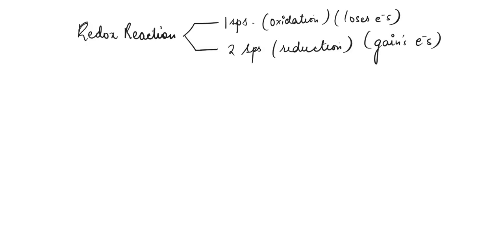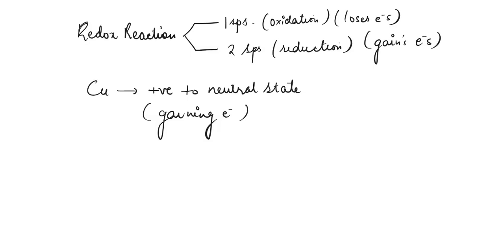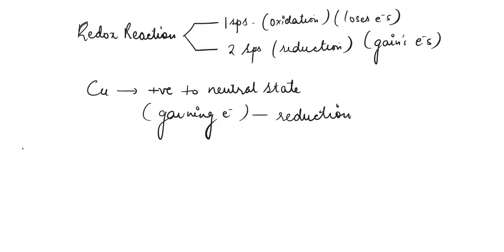In the unbalanced equation for the reaction NH3 + CuO â†’ Cu + H2O + N2, the element that undergoes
In the unbalanced equation for the reaction NH3 + CuO â†’ Cu + H2O + N2, the element that undergoes reduction is a) Nitrogen b) Copper c) Oxygen 9- When hydrogen reacts with calcium metal, what are the oxidation numbers of the calcium and hydrogen in the CaH2 product Ca(s) + H2(g) â†’ CaH2(s) a) -2 and +1 b) 0 and 0 c) +1 and -2 d) +2 and -2